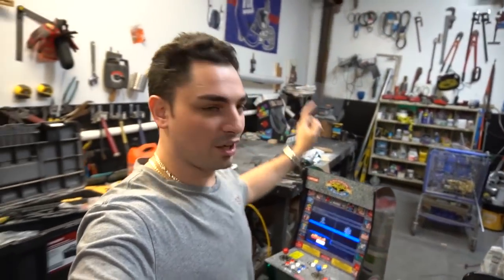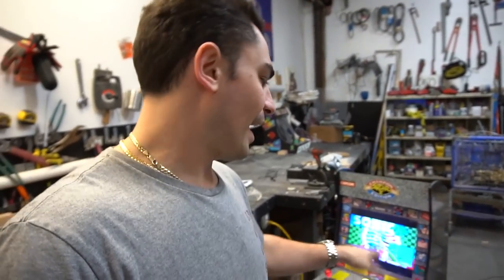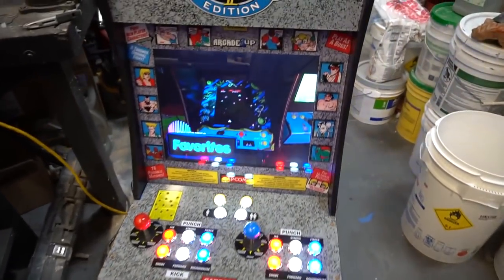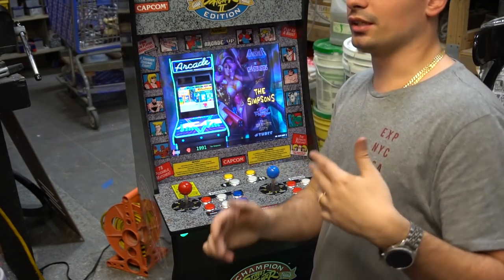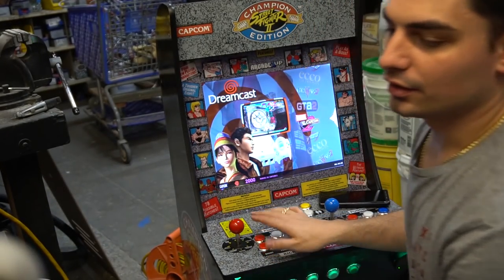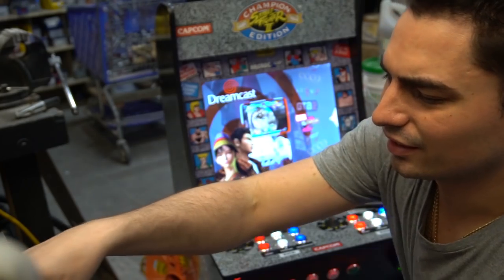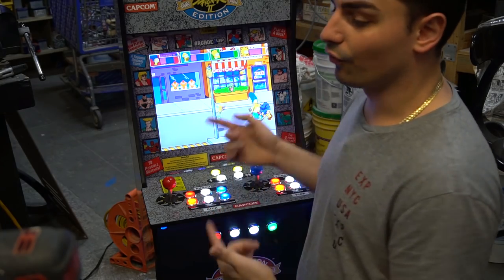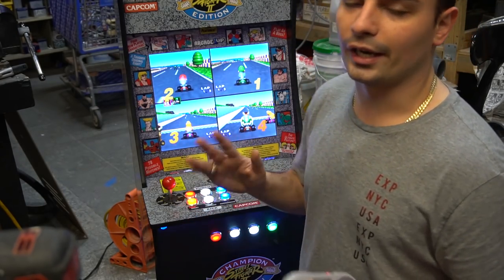Arcade 1up using real t-molding??, also ricky's 4 player WIRELESS mod!